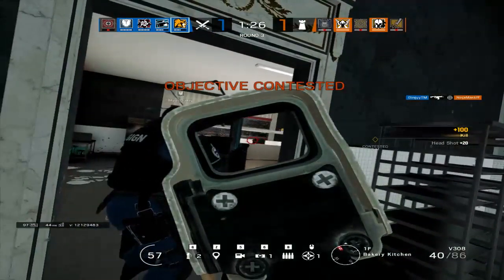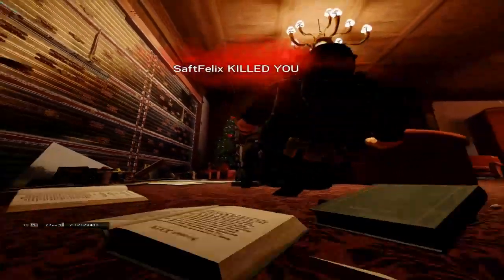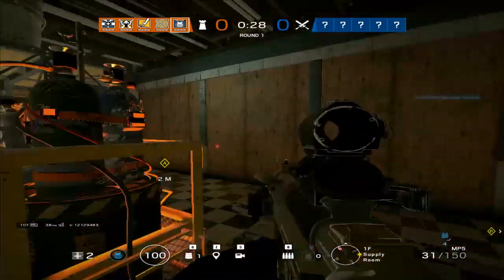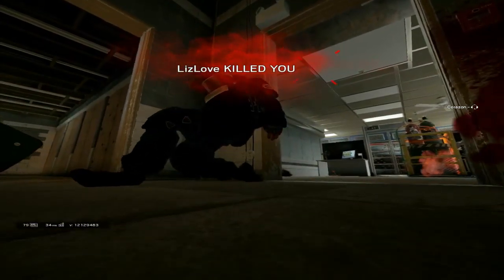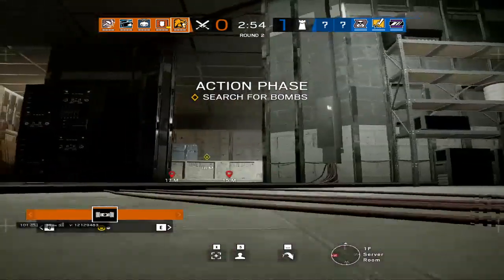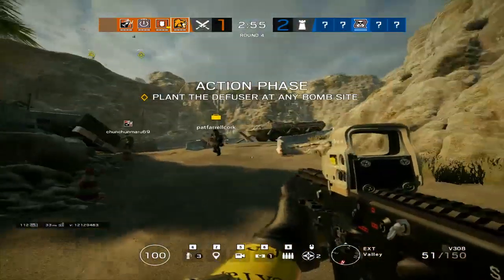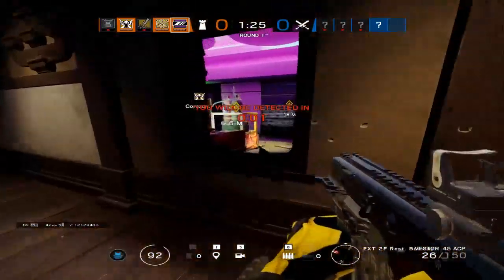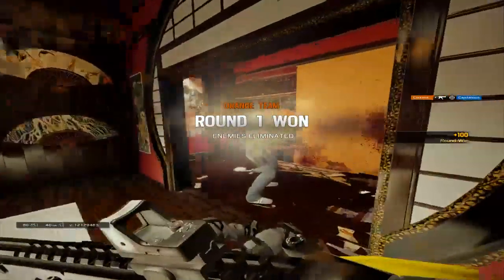Some RB6 Ranked: TWITCH STREAM #2